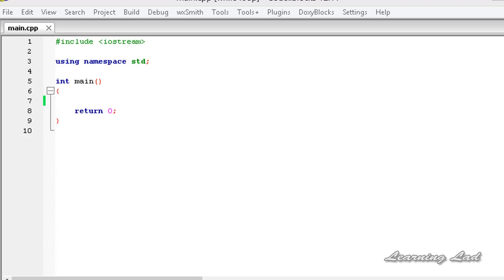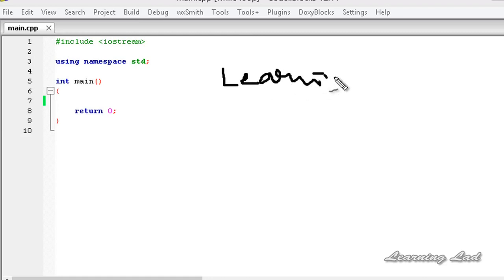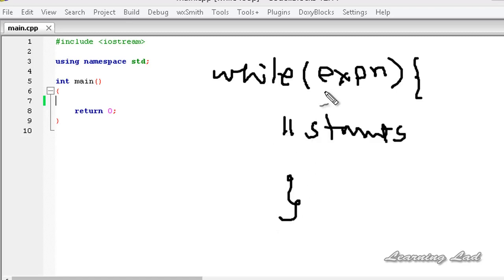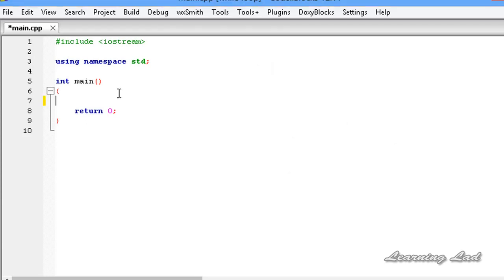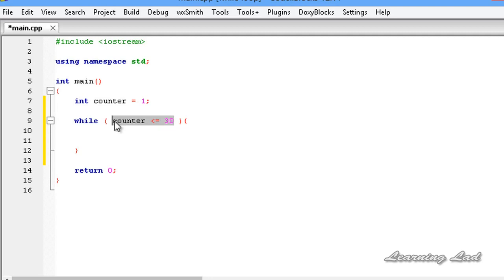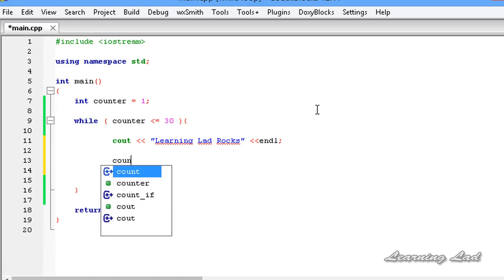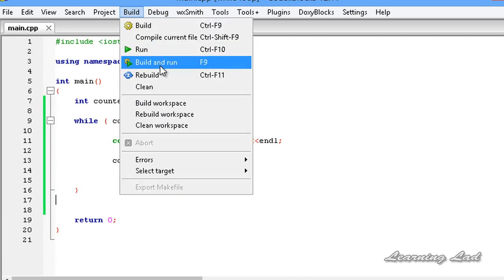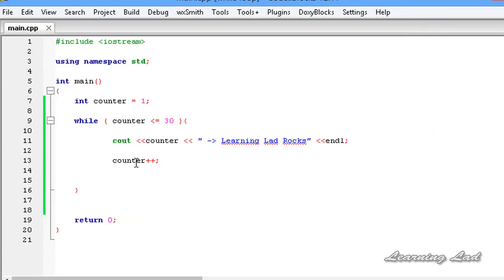017 C++ Video Tutorial While Loop Introduction to Looping in CPP